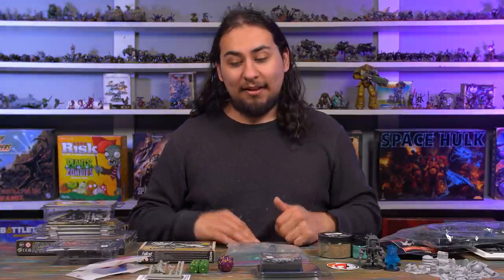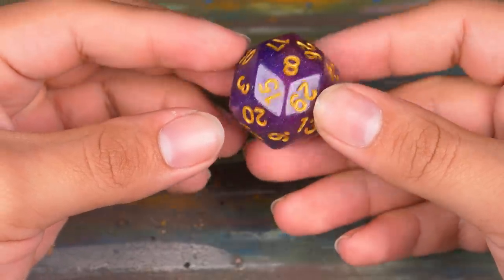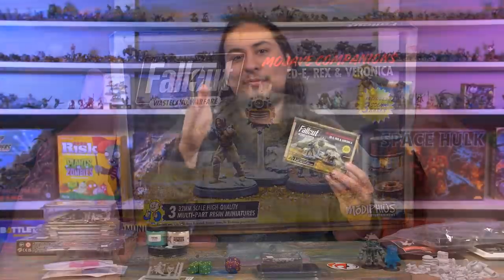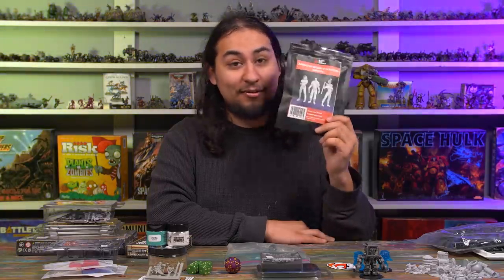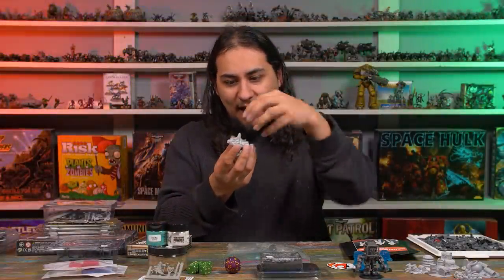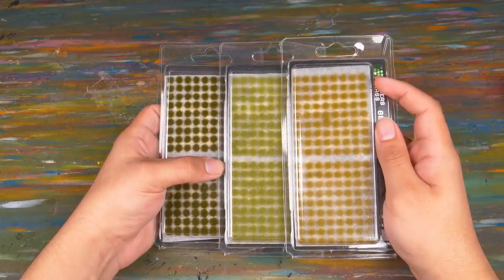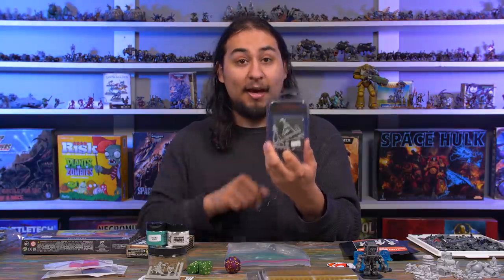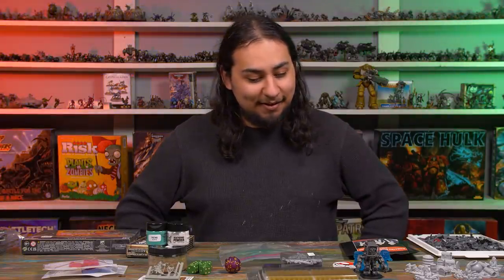I Bought WAY TOO MUCH at Adepticon!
In this glorious haul video Jay goes through everything he bought at Adepticon! We're streaming Monday-Saturday starting at 9PM CST!! JOIN USSSS!